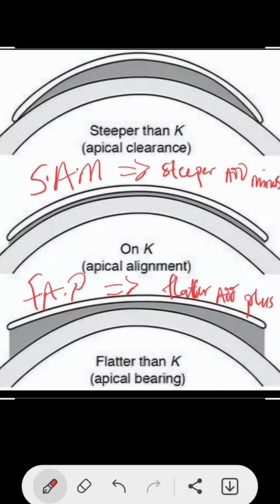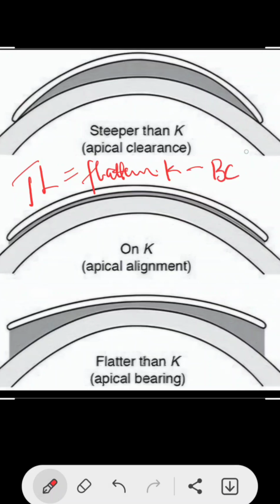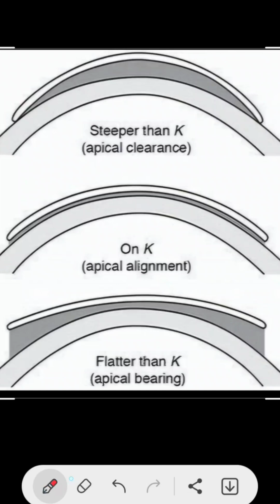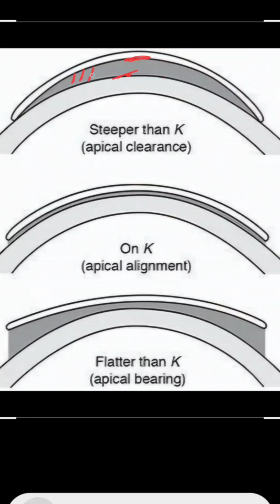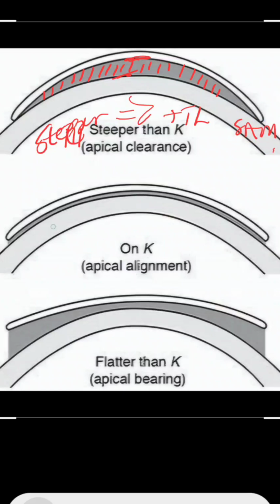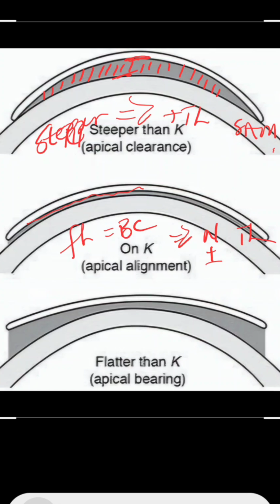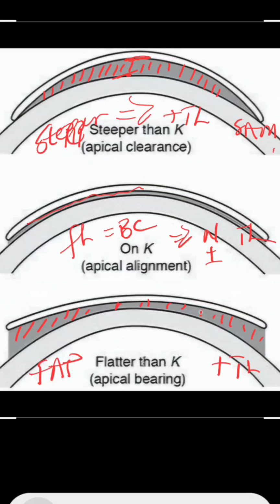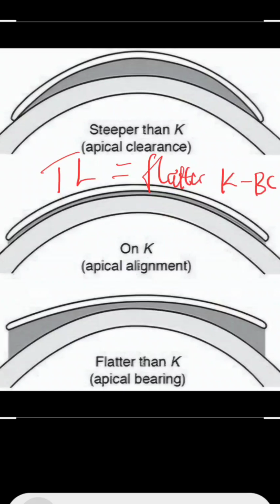Contact lens Calculations | Basics of Tear lens Formula | Optometry exam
This video tries to explain the basic concept of tear-lens formula and how it connects to contact lens practice and some exam calculations.